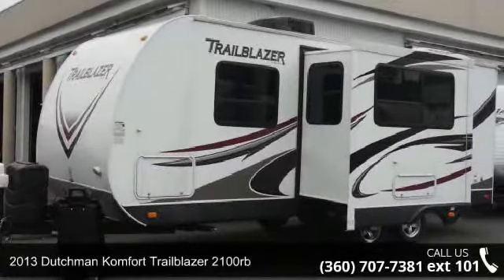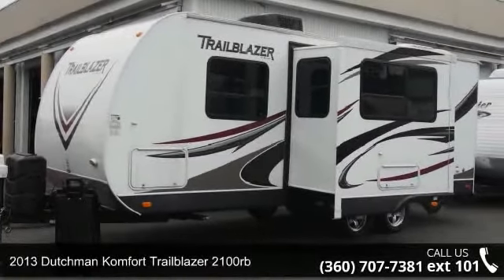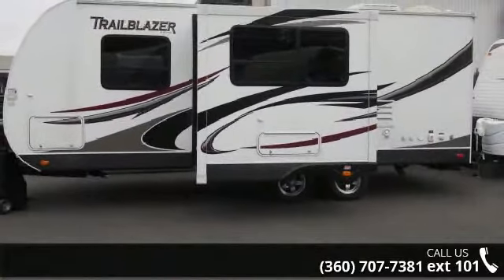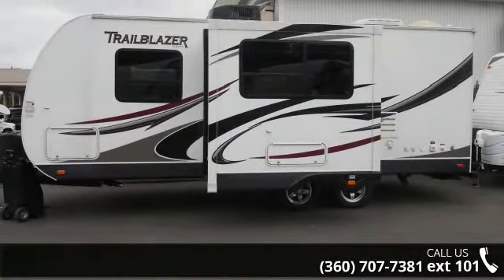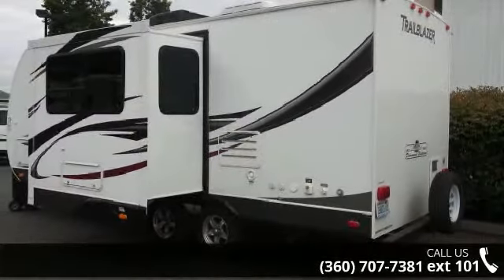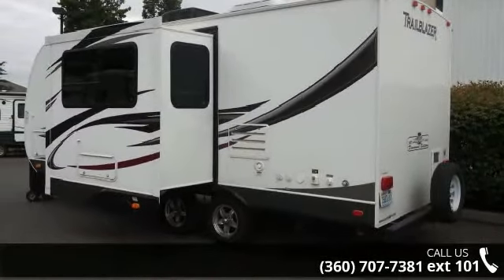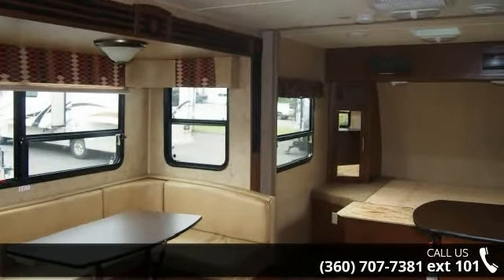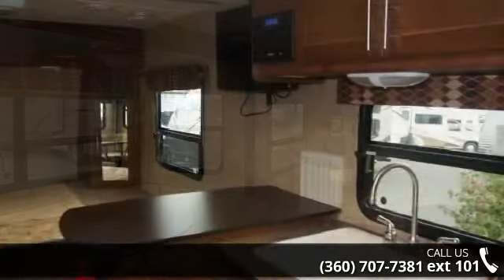2013 Dutchman Komfort Trailblazer 2100rb - Open Road RV ...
2013 Dutchman Komfort Trailblazer 2100rb  Condition: Used Transmission: Not Specified Exterior Color: White Stock: #312941